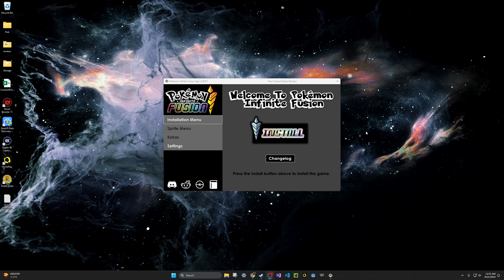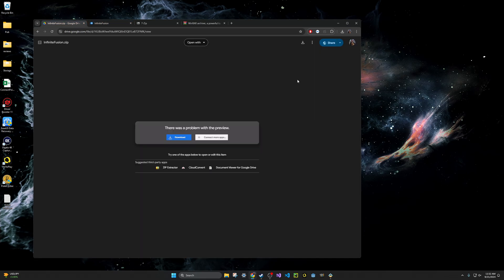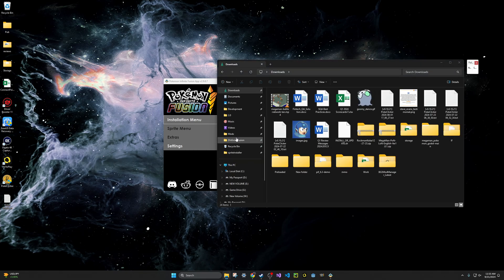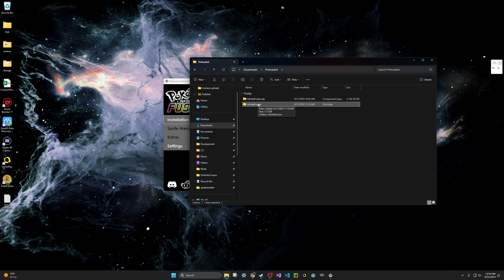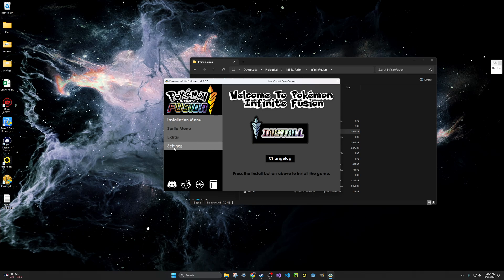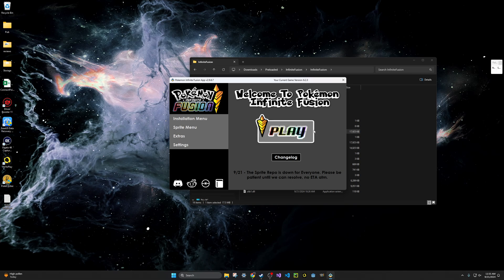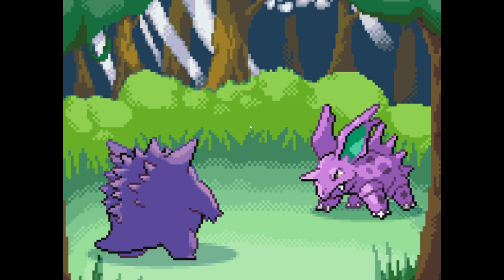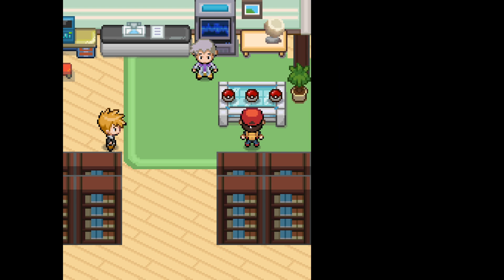Official Guide! Setting up Preloaded Game with our Manual Zip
This is an Official Guide from Pokemon Infinite Fusion. I am the Tech Manager for the Game.

Game Files :
Last Updated 1/22/2025

Not using Google Drive anymore, keeps going down.